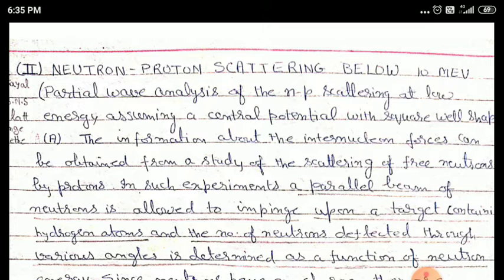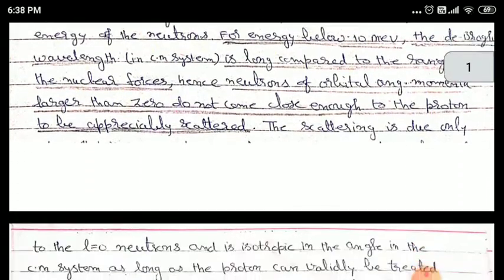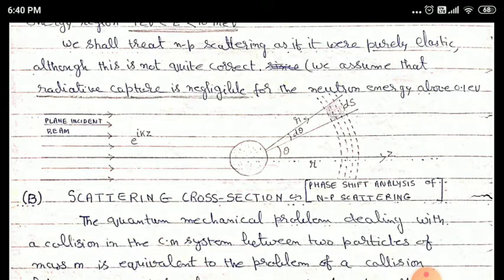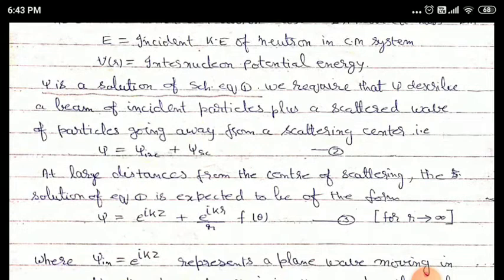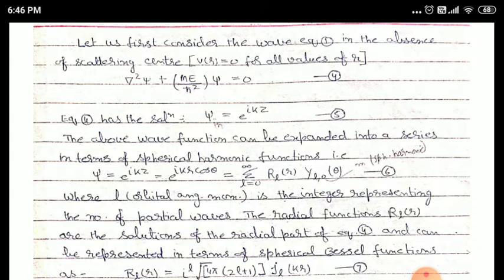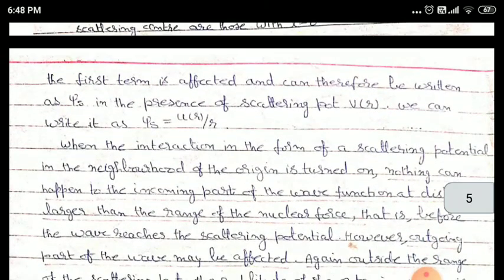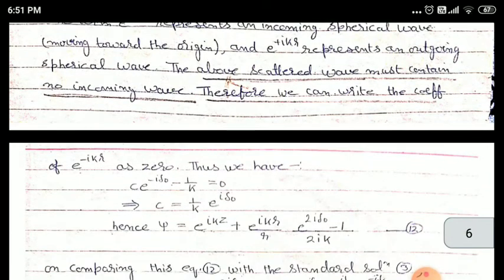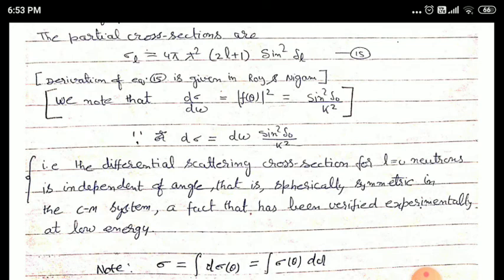Neutron-Protron scattering below 10mev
M.Sc sem-3 Nuclear Physics